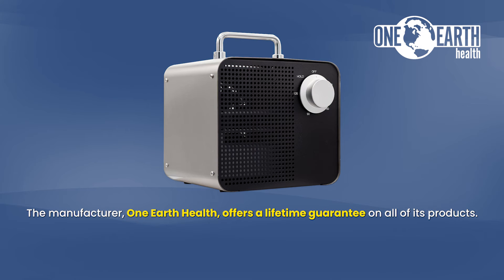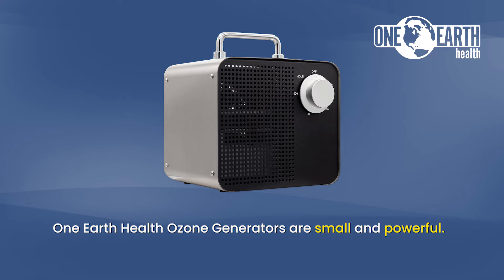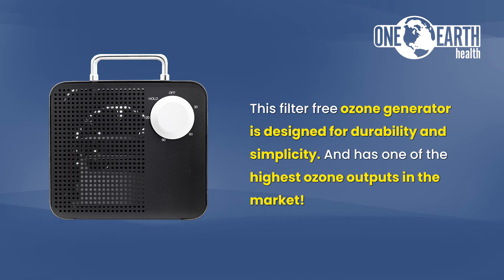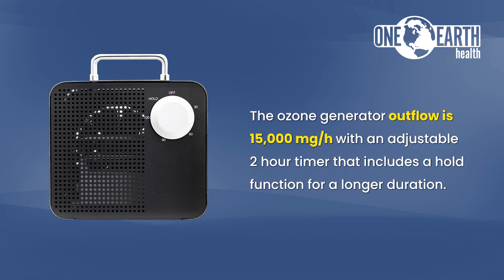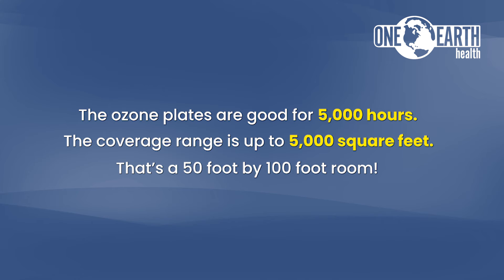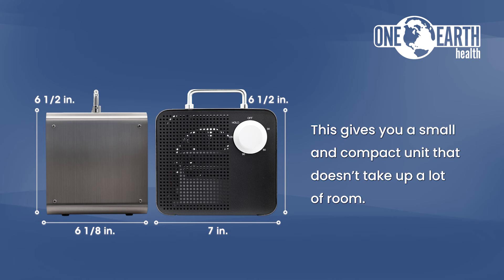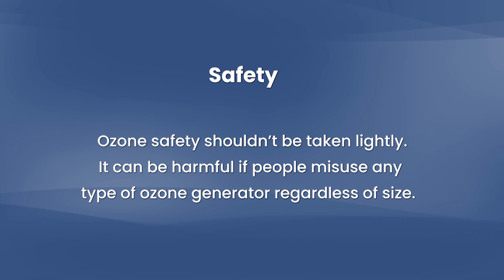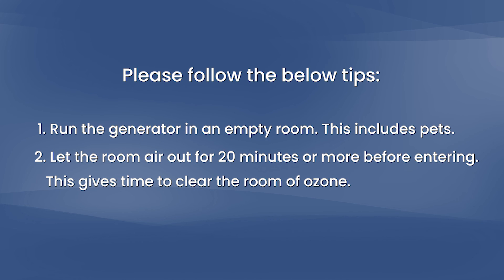High Capacity Ozone Generator - 15,000 mg/h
ODOR ELIMINATOR: Smoke odor eliminator and odor neutralizer. Ozone based ionizer air purifier

AIR SCRUBBER: Get rid of musty smells. Great ozone air purifier for smokers. Outflow is 5,000 mg/h

SMOKE EATER and odor remover with whisper quiet fan will do the job.

SMALL AND POWERFUL: Portable generator for home use, car and pets can be used anywhere.

SAFETY: Run it when the room is empty. Coverage up to 500 Sq. ft. Ozone has distinct smell

Visit OneEarthHealth.com